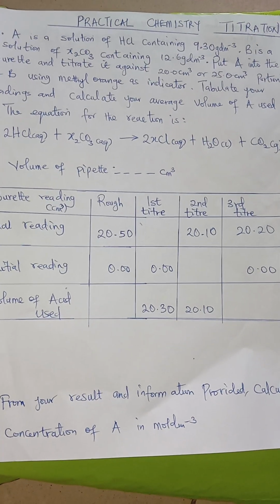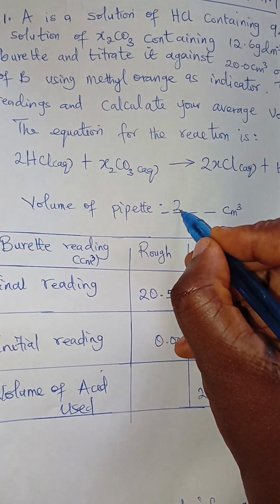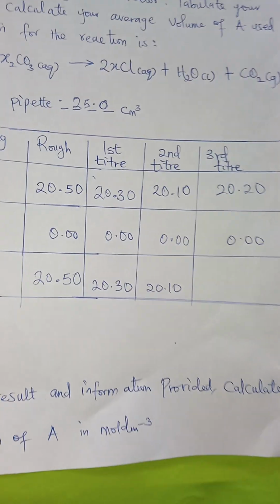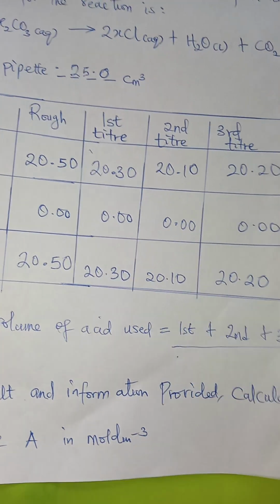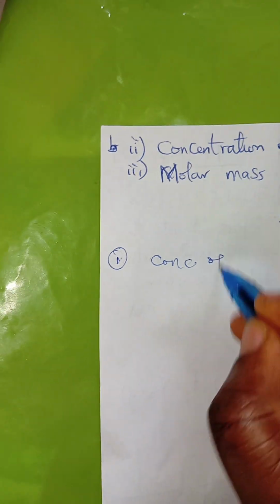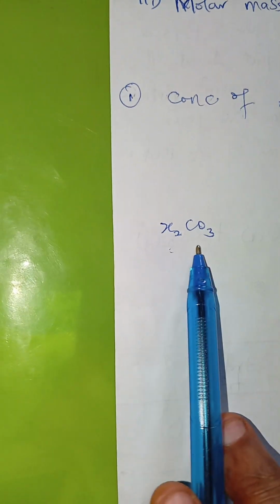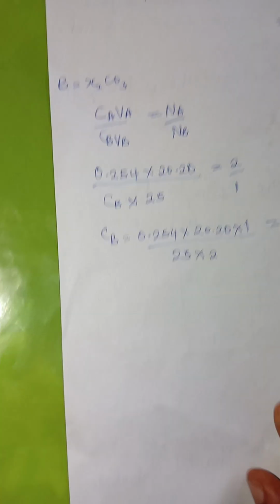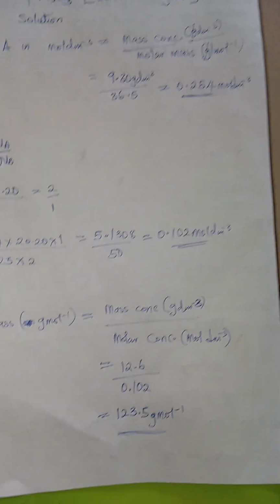WAEC/NECO/GCE CHEMISTRY PRACTICAL. (TITRATION)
Alternative to Practical in Chemistry (TITRATION)